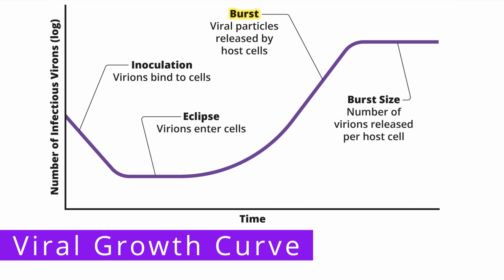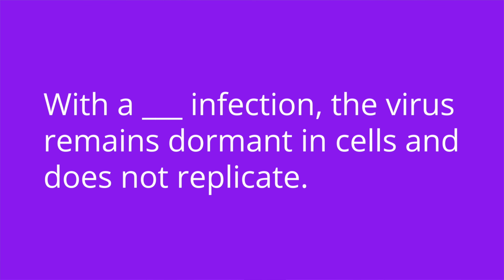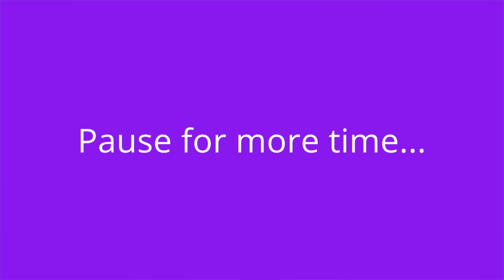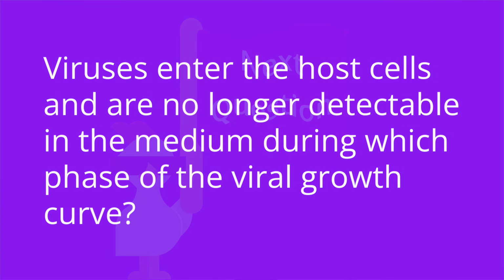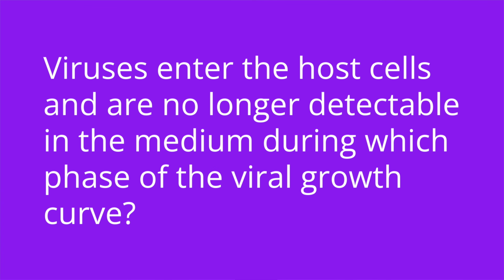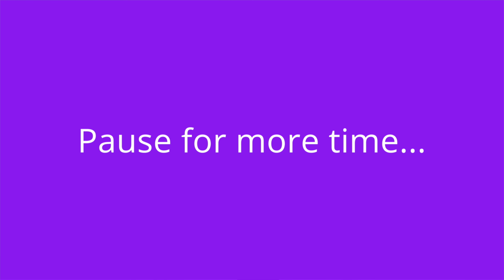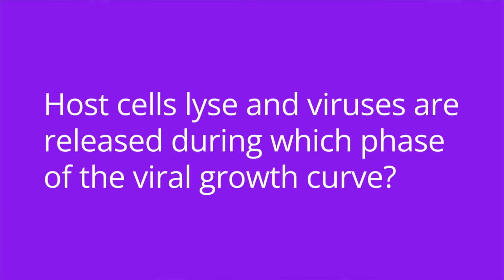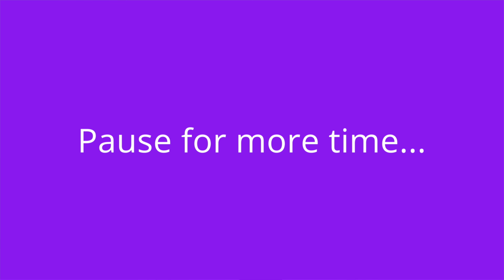Viral Infections & Growth Curve: Acellular Microbiology Pre-Nursing / Pre Med Students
Cathy explains the difference between acute viral infections and persistent viral infections. She also discusses the difference between latent viral infections and chronic viral infections. After that, Cathy explains the viral growth curve and goes through the different phases of the viral growth curve (i.e., inoculation, eclipse, burst, burst size). At the end of the video, she provides a quiz, so you can test your understanding of the material covered in the video.

00:00 Intro
00:30 Viral Infections
2:12 Viral Growth Curve
3:17 Quiz Time!